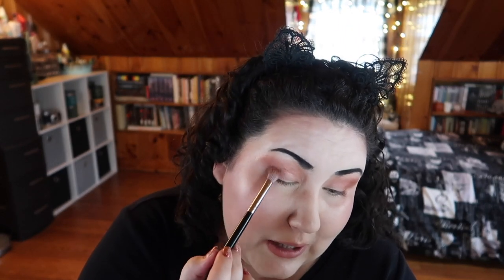Spotlight on Petite Palettes FAIL || Charlotte Tilbury Quads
I have to say- this is 100% NOT what I was expecting from my first experience with Charlotte Tilbury eyeshadows! Have you ever tried Charlotte Tilbury eyeshadows? Let me know down below xo

Undertone: Warm/Yellow
Skin Tone: Fair Light
Skin Type: Combination/Dry

🖤 PRODUCTS MENTIONED 🖤
Charlotte Tilbury quad in "The Rebel"
Charlotte Tilbury quad in "Walk of No Shame"